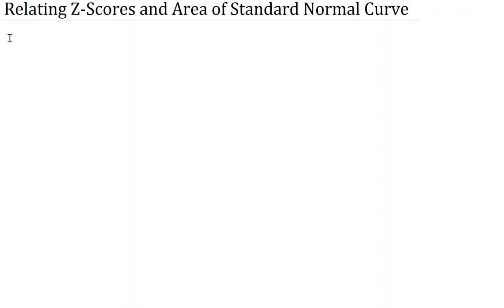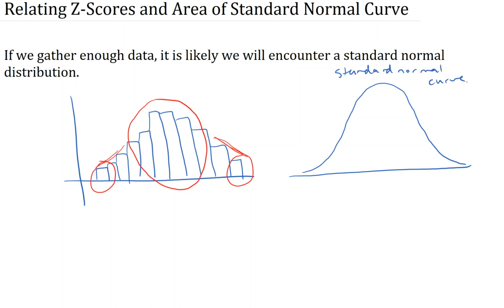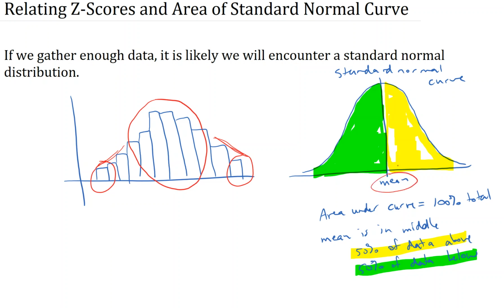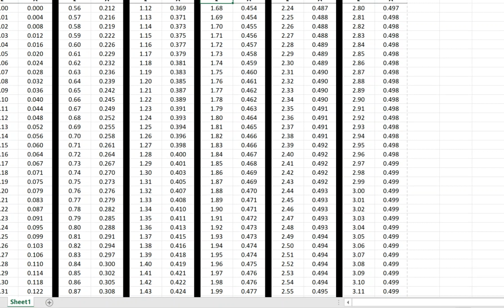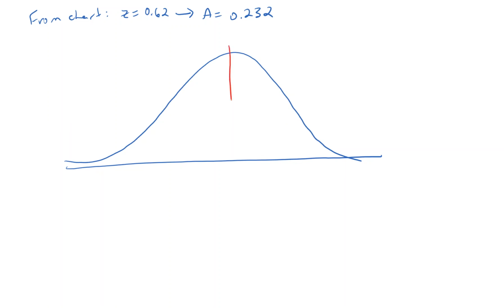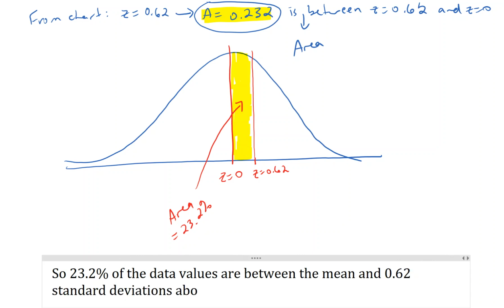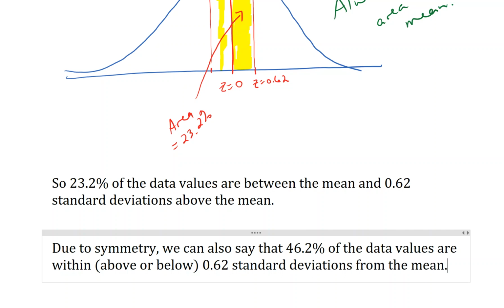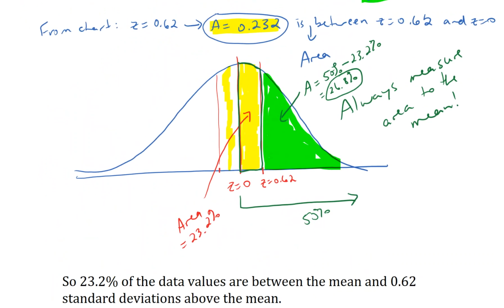Relating Z Scores and Area Under Standard Normal Curve